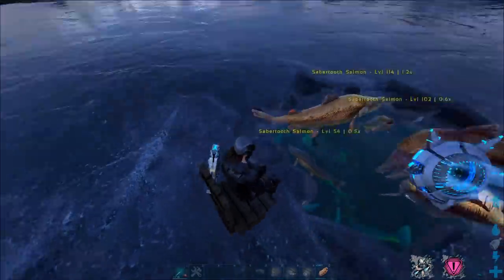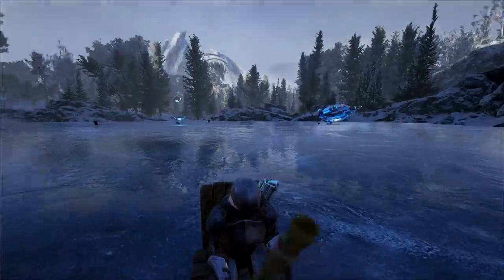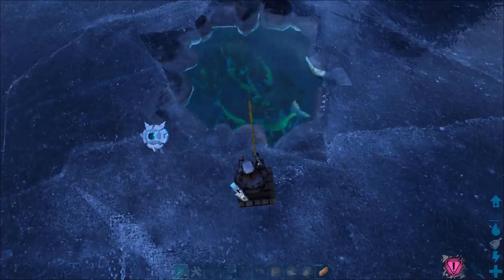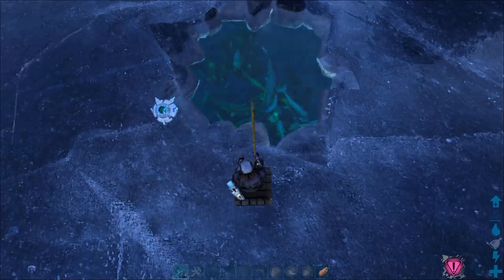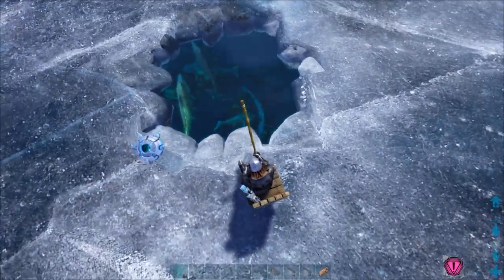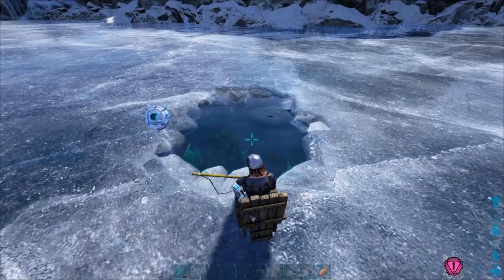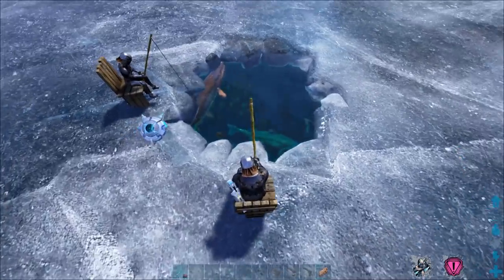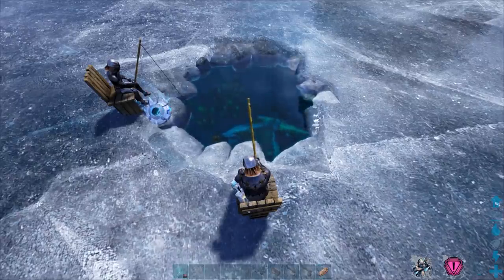GENESIS BLUEPRINT FARM STRATEGY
In this video the rates are boosted, but on an official server you can still get some pretty good blueprints from fishing in this area, using the tricks that I have shown to you! Sometimes on Genesis in the arctic biome, the blueprints do not show up. But they are there!!!